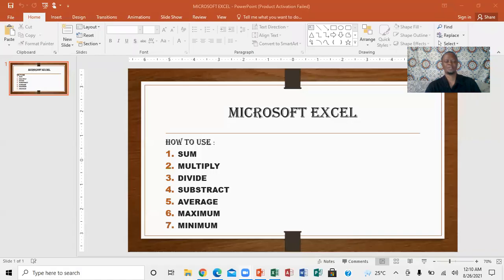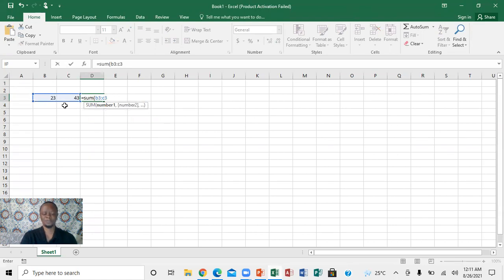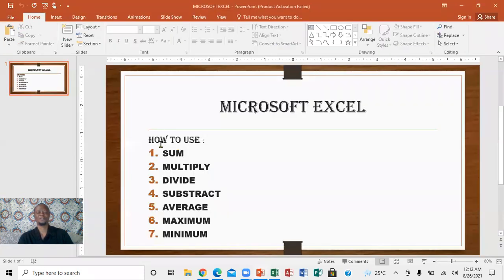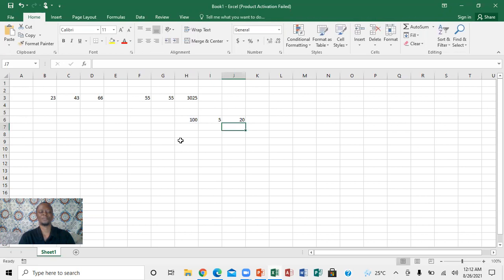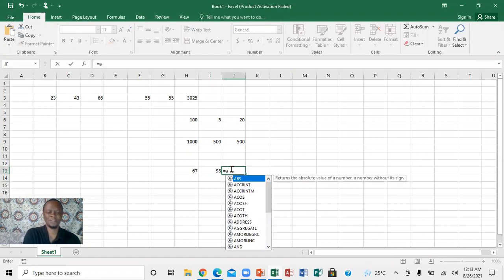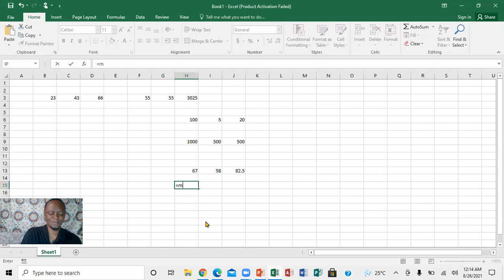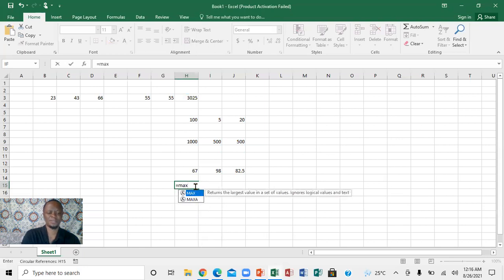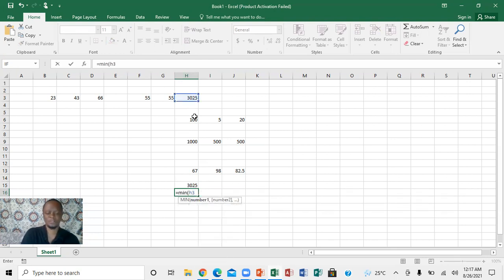How to Use formula in Microsoft Excel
In this step-by-step tutorial, learn how to use the formula in Microsoft excel